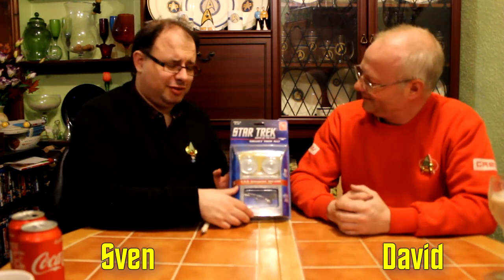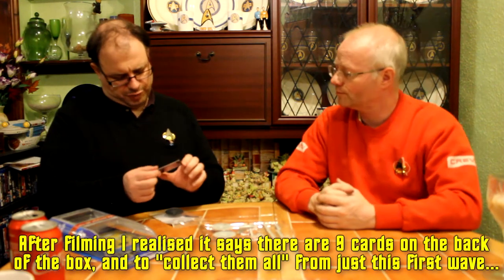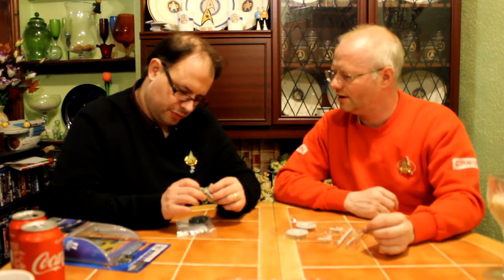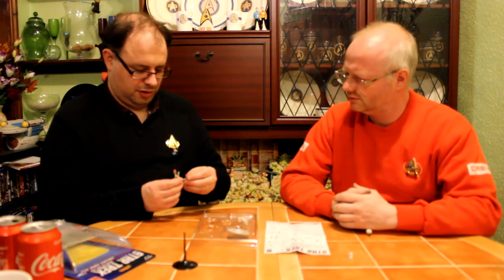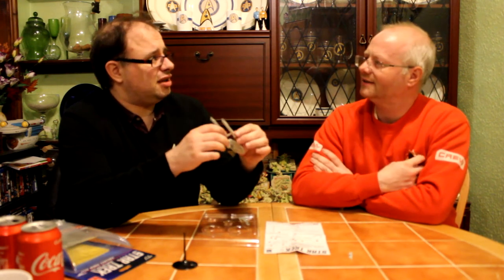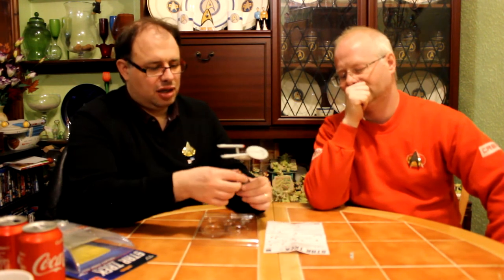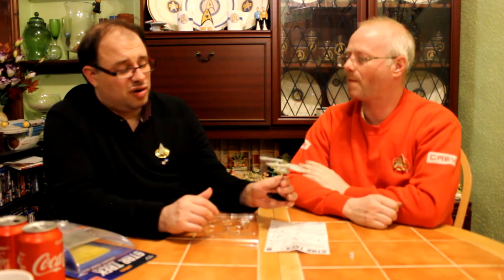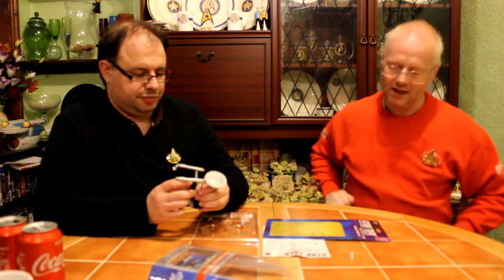AMT Ships Of The Line USS Enterprise NCC-1701 - Geekology s6e25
AMT's pre-decorated 1/2500 scale Original Series USS Enterprise from their Ships Of The Line range gets the once over from Sven and David.

Music
Geekology Theme ("Shake Rattle & Robot" from the album "6E 61 32") and all background music by CoLD SToRAGE used with express permission - available to buy and download at Bandcamp

Send us stuff:
Geekology
c/o Dazzling Dreams GB
154 Vaughton St,
Birmingham
B12 0SS
United Kingdom